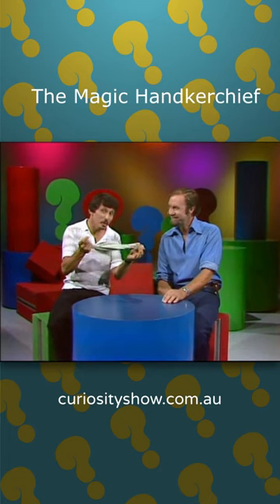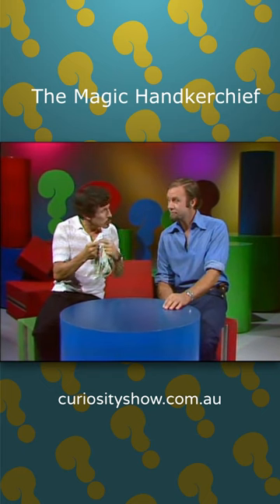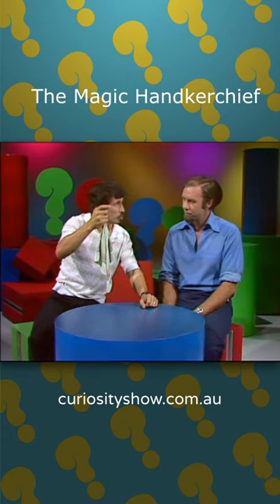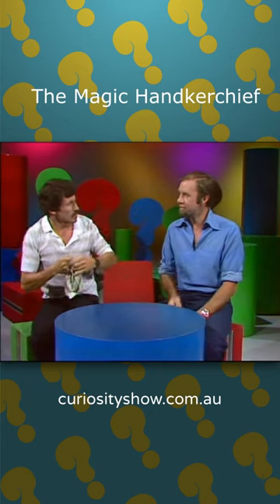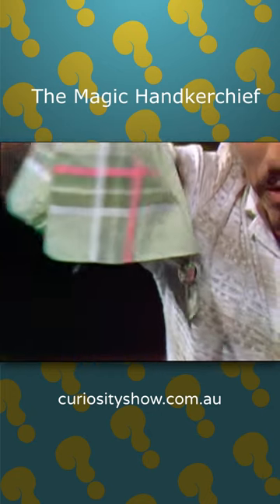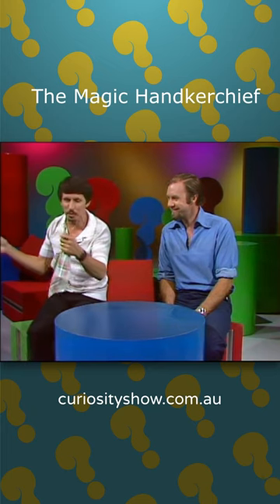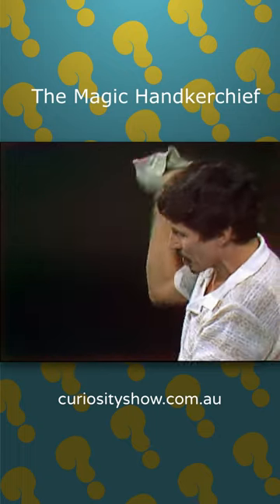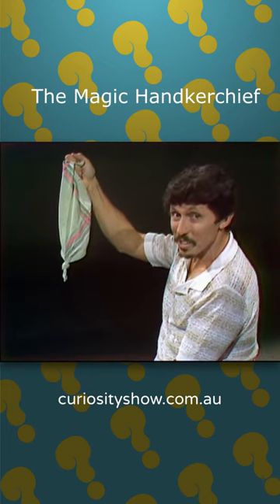The magic knotting handkerchief trick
Deane deftly flicks a handkerchief with a turn of his wrist and knots it in mid-air. Unbelievable!